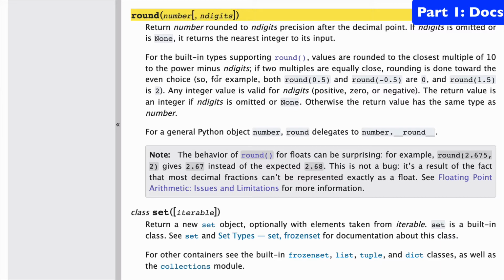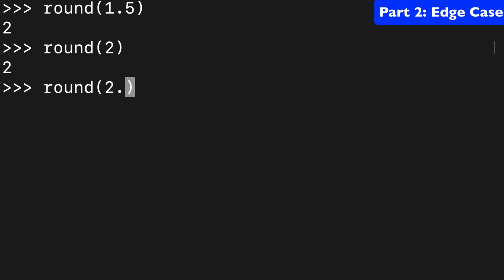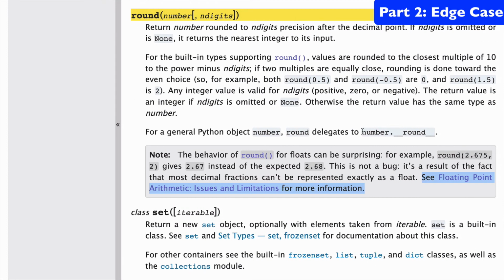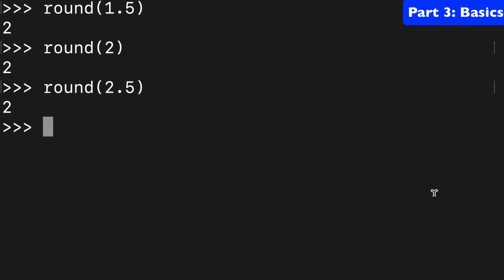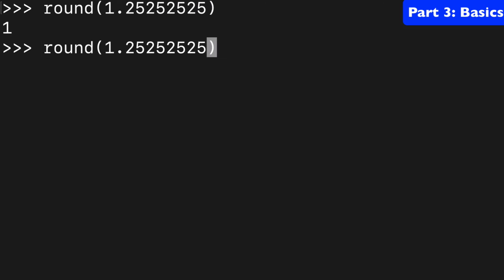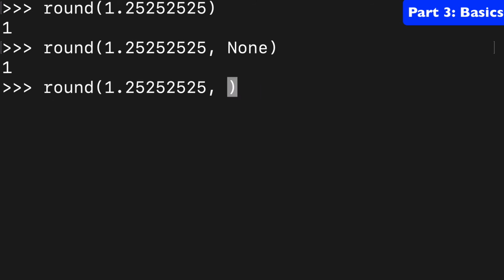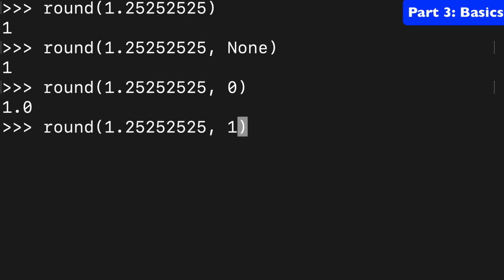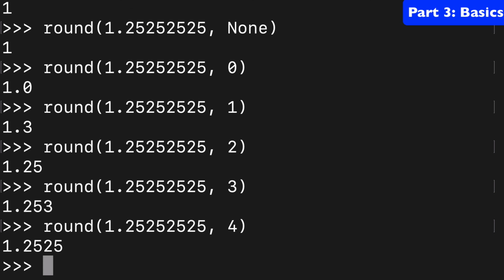Python 3 round() built-in function TUTORIAL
Tutorial on how to use the round() built-in function from the Python 3 Standard Library.